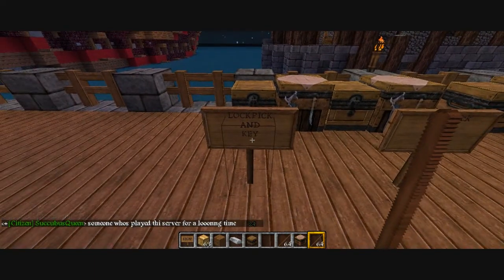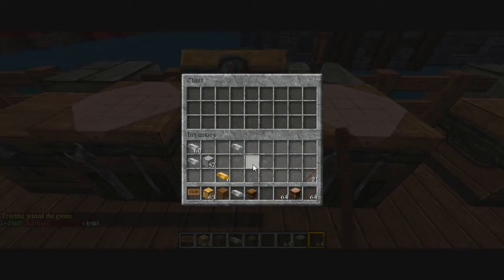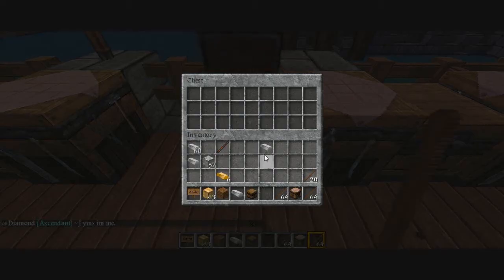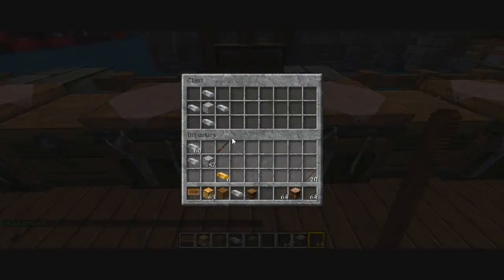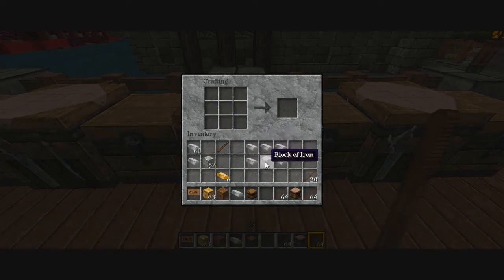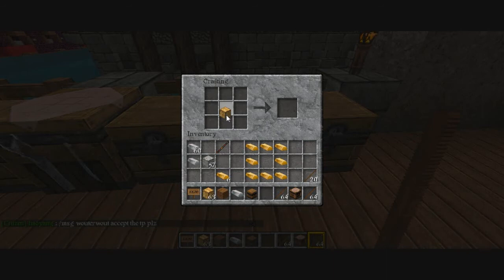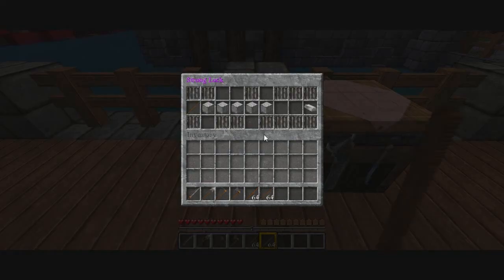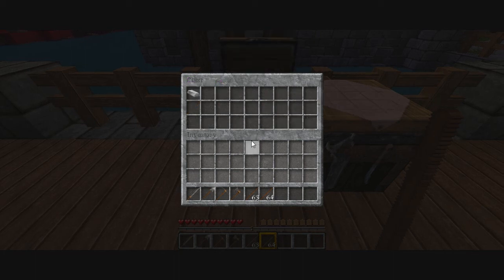LoreLocks Tutorial HD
LoreLocks for Bukkit Minecraft Servers.